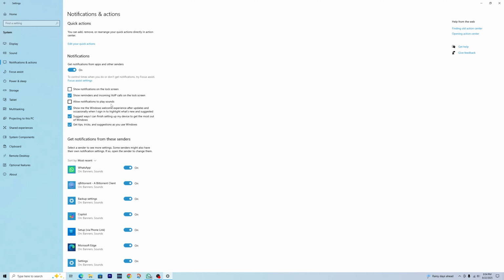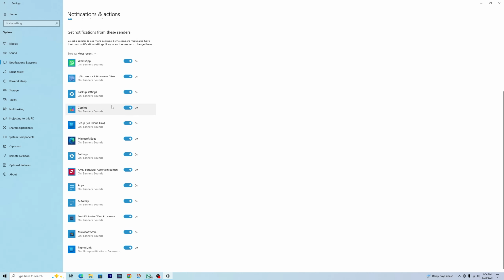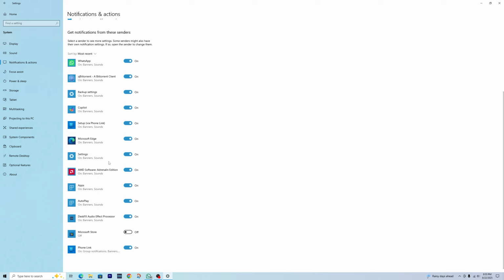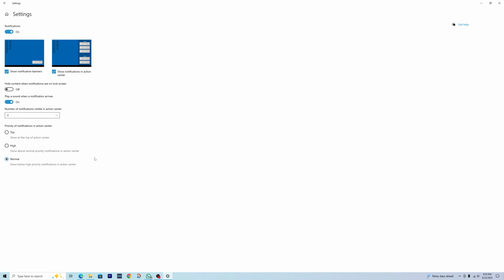How to Turn off App Notifications in Windows 10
A quick tutorial on, how to turn off app notifications in Windows 10 laptop or PC.